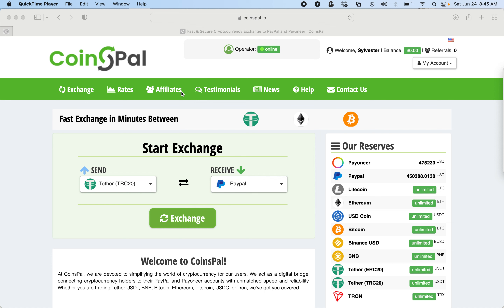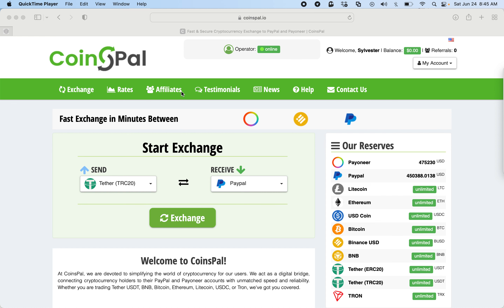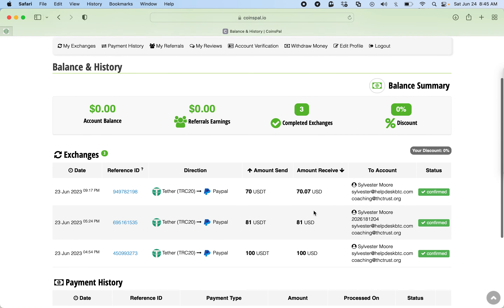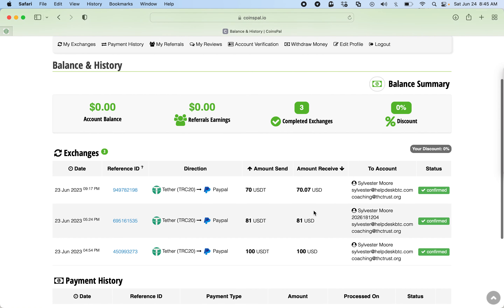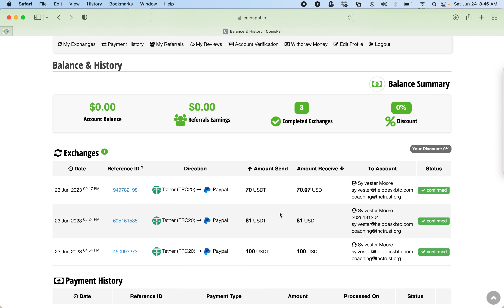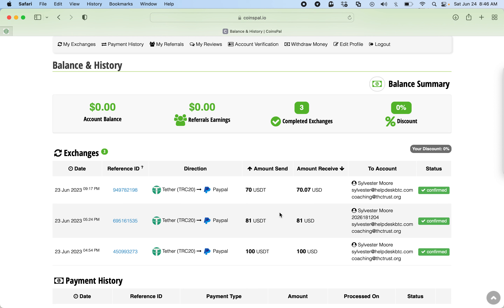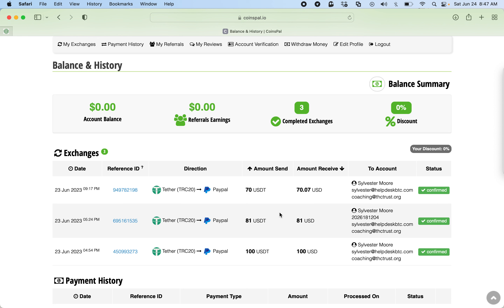Crypto Exchange Fraud - Coinspal.io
This professional website, has only one purpose. To defraud you of your money. Do not send any crypto there.

Coinspal.io review, trust pilot
scam or rea, fake
coinspalio
bitcoin lite coin
USDT BNB USDC
Scam or legit
Trust pilot review